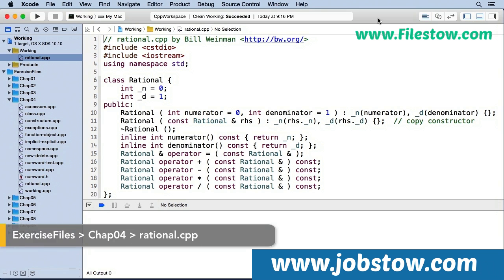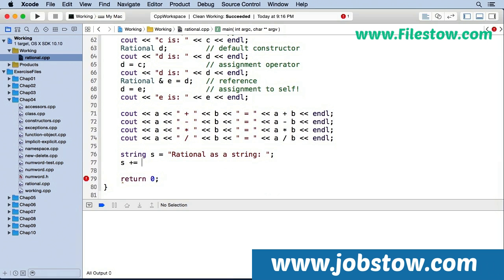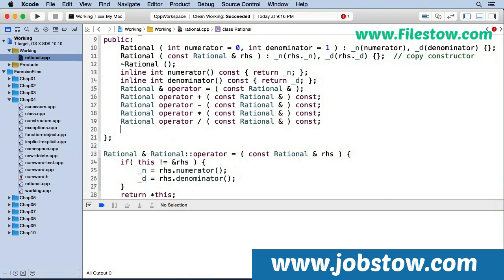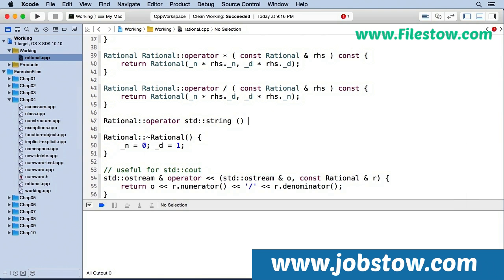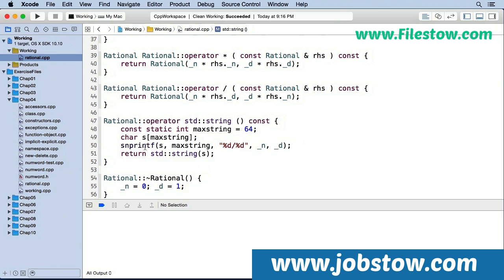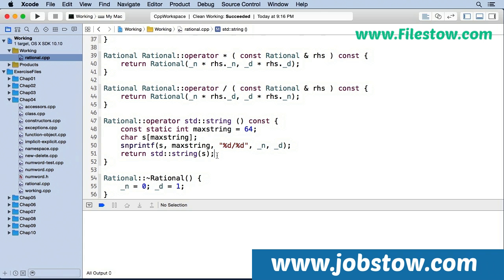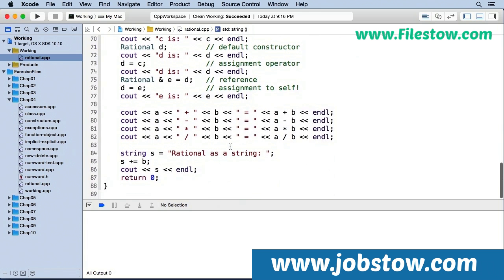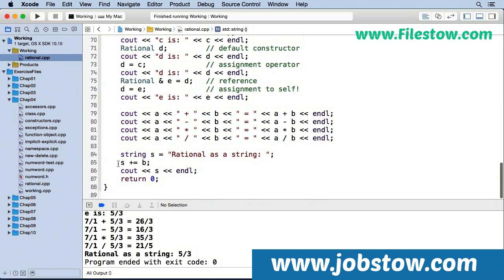047 Conversion operators